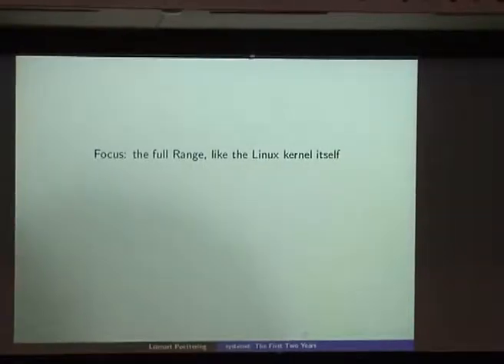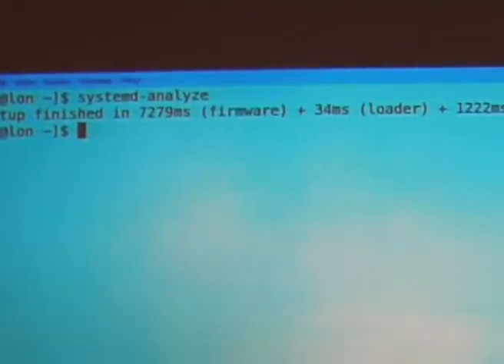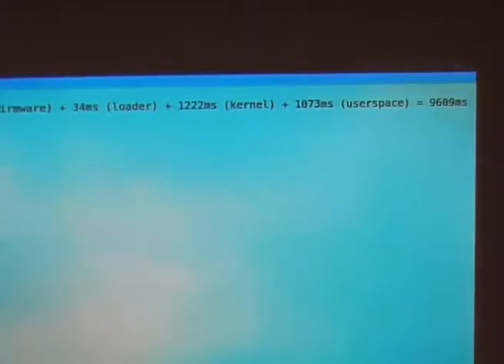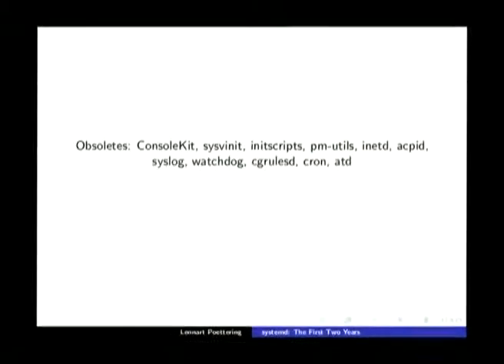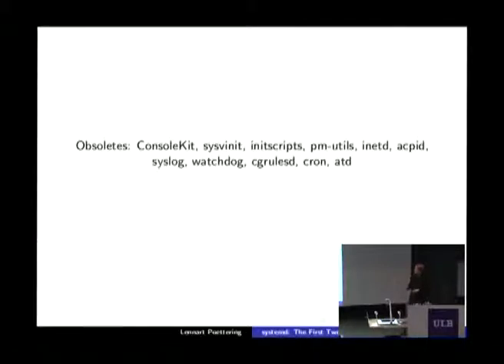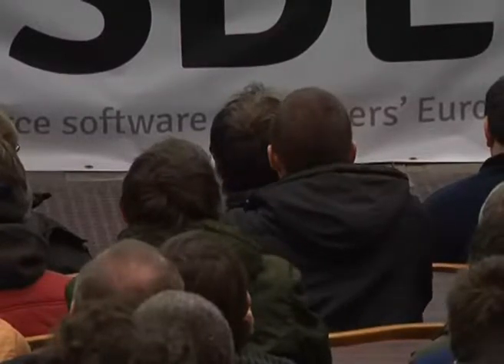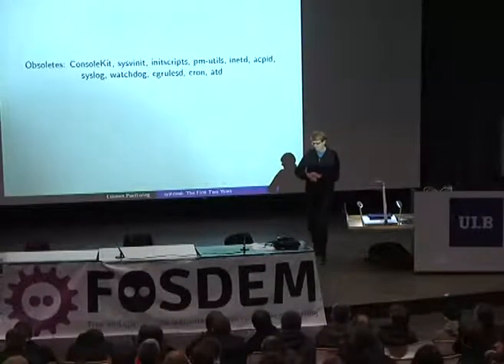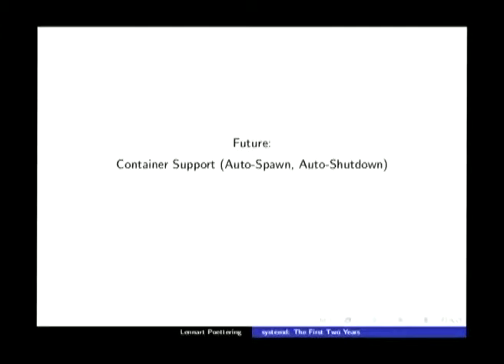FOSDEM 2013 - Systemd, Two Years Later